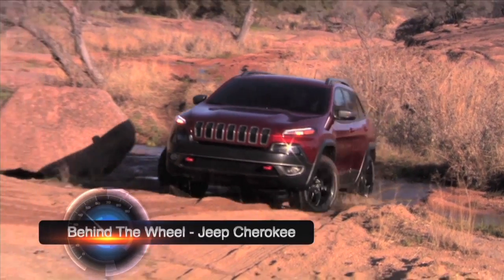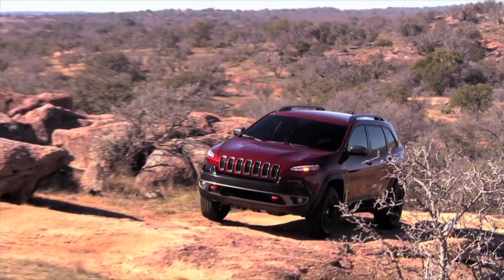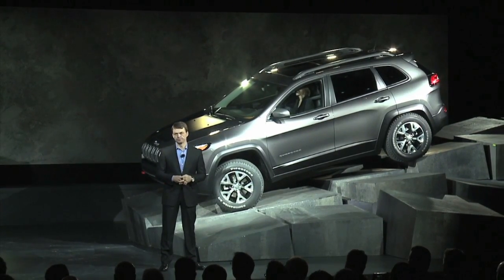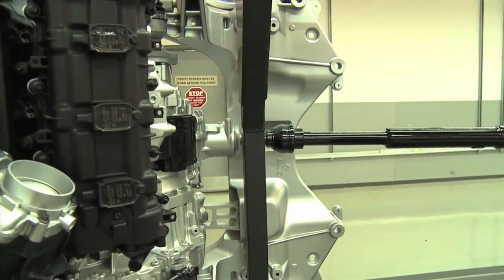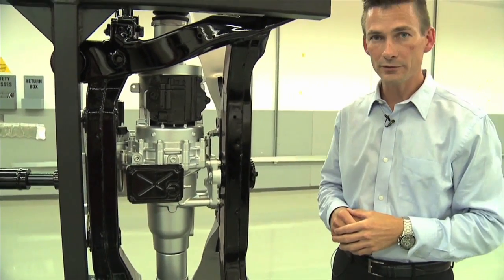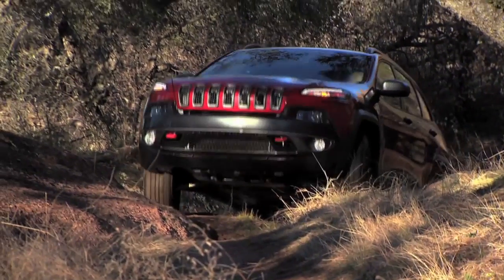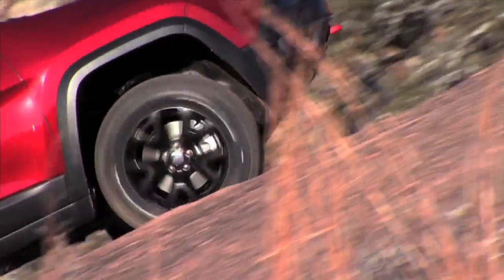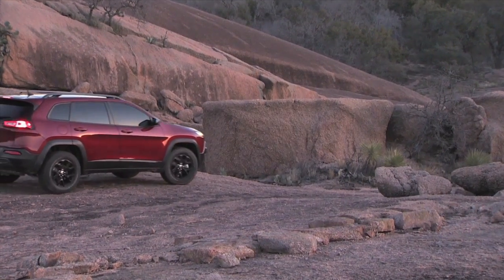Behind the Wheel - Jeep Cherokee Driveline (Part 1)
The Chrysler Group debuted aninteractive livestream video series called  'Behind the Wheel' on June 24, 2013. In the nearly half-hour segment, Rich Silbert, Assistant Chief Engineer of Driveline was interviewed about the 2014 Jeep Cherokee's powertrain, including 3 advanced 4X4 systems and a new 9-speed transmission. He also took questions from viewers via our livestream channel and Twitter. In upcoming weeks, Behind the Wheel will feature shows on the 2014 Jeep Cherokee's design, technology and safety and security. This Behind the Wheel segment is the first of two parts.